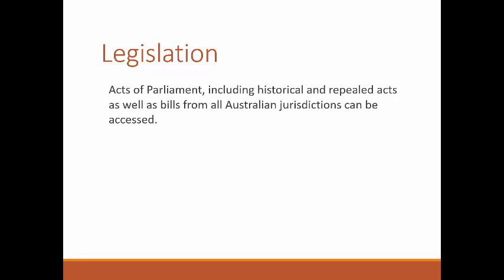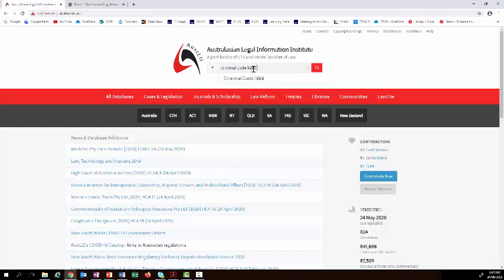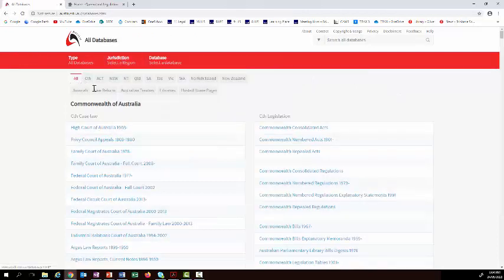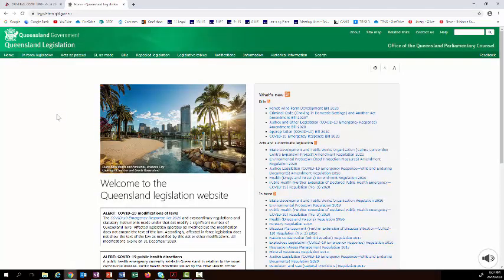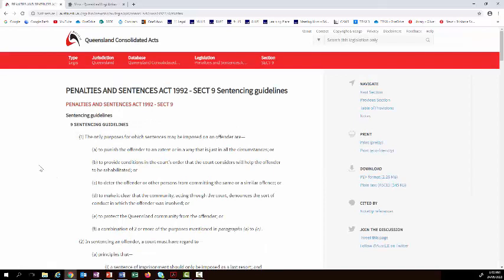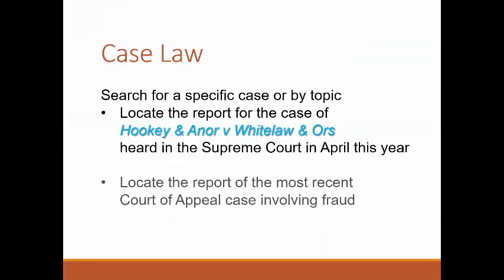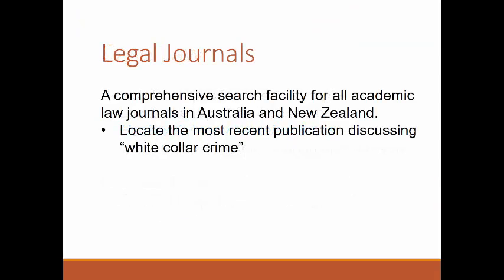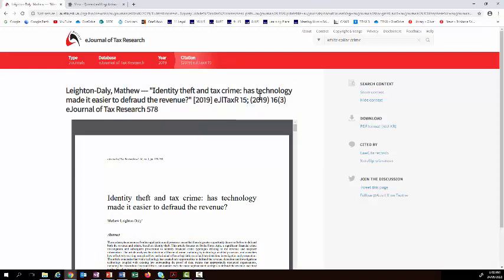Using AustLII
How to guide for using AustLII for FA2 Inquiry Report for Legal Studies